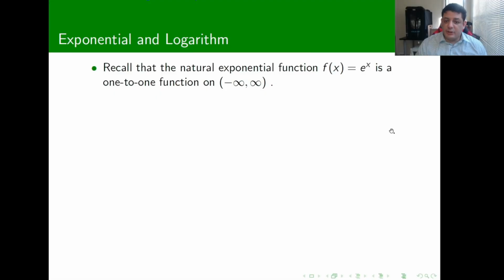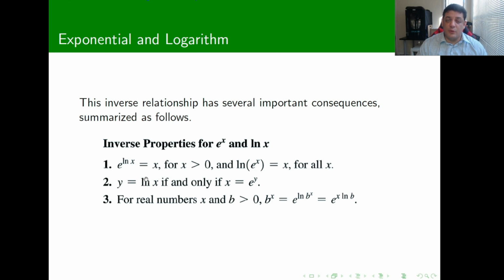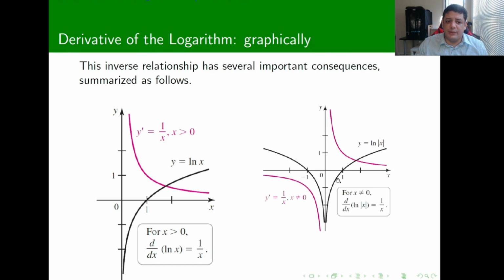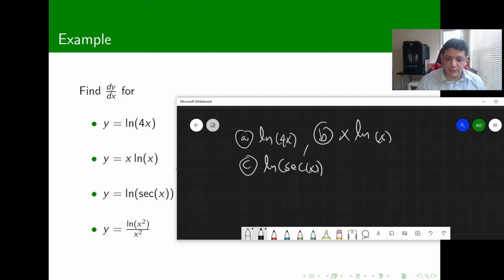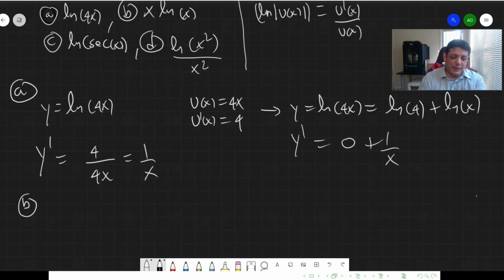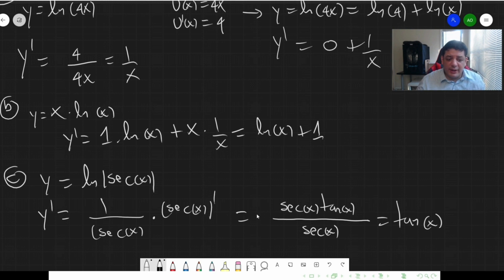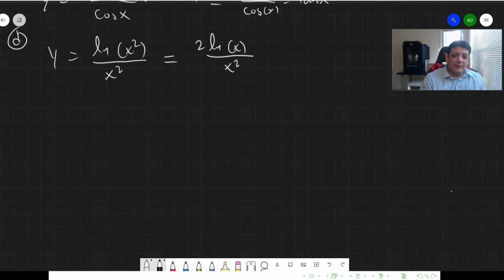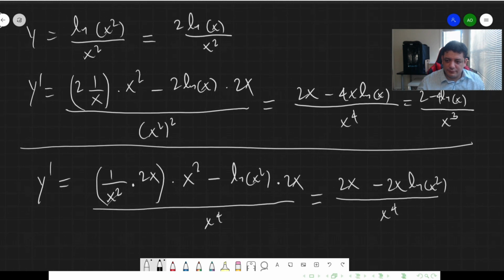Introduction Section 3.6 (Part I)